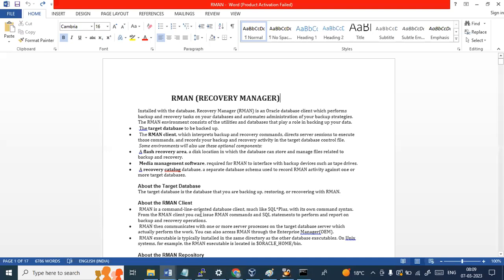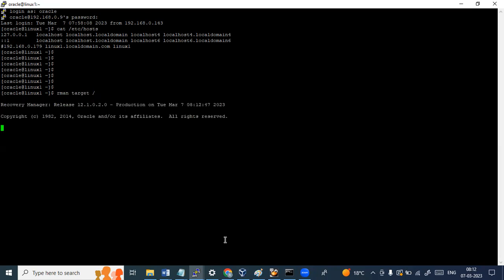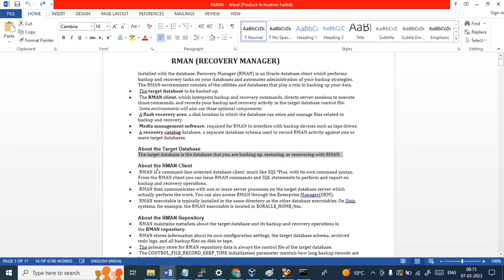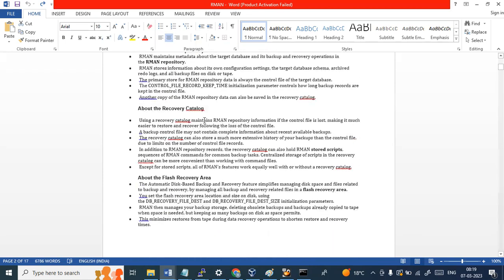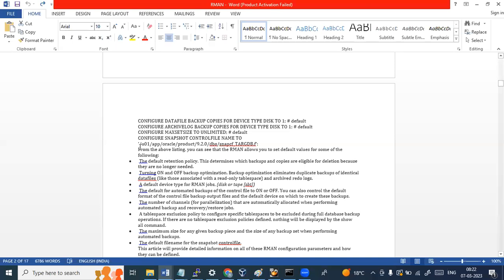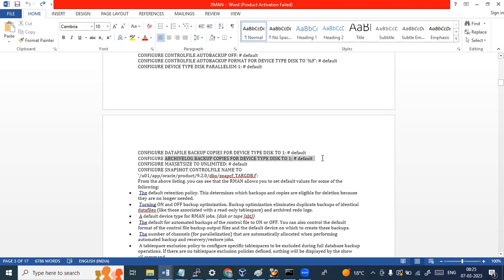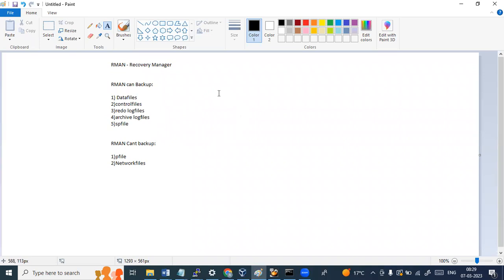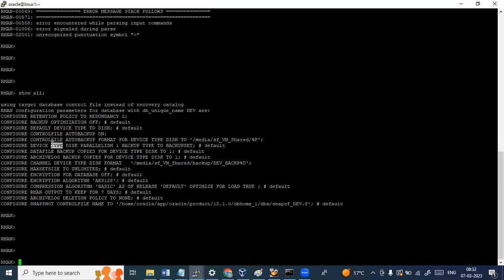Oracle DBA Training || Class-16 || NDR EdTech || Bangalore